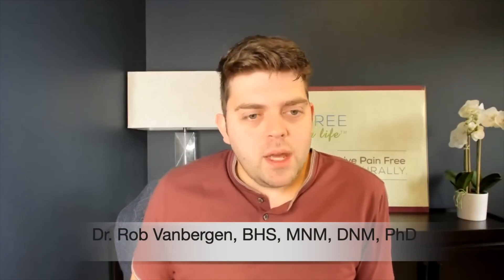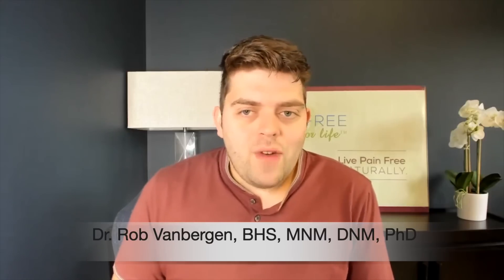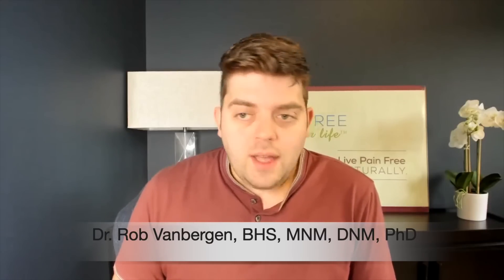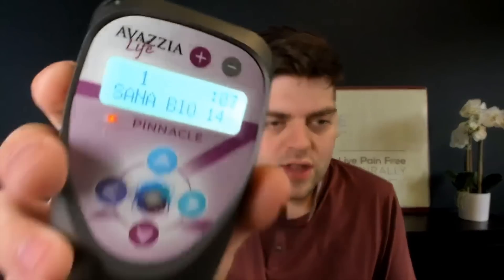Microcurrent for Varicose Veins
Varicose veins can be a source of pain and discomfort for many people. In this video, Dr. Rob Vanbergen shares insights on how microcurrent therapy can be used to manage varicose veins and promote healthy circulation.